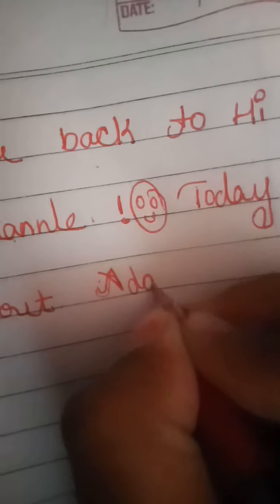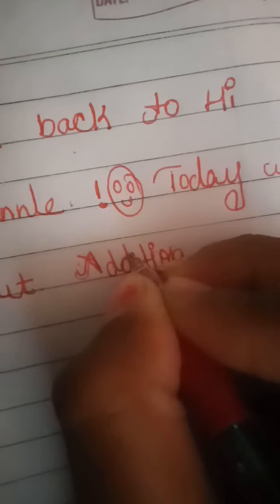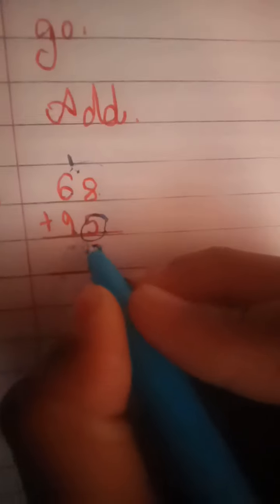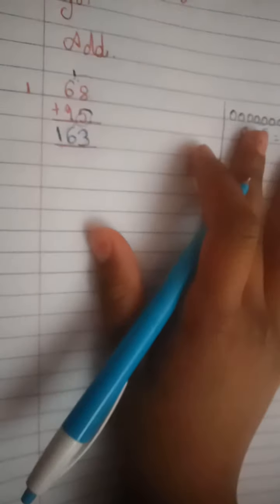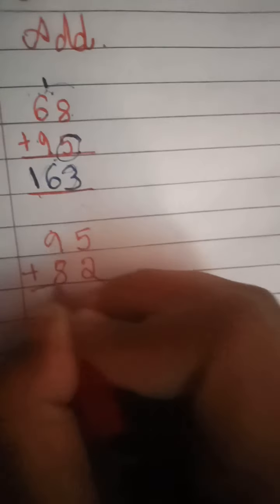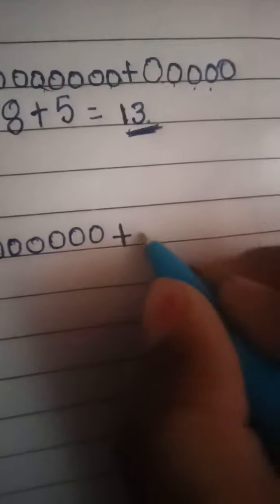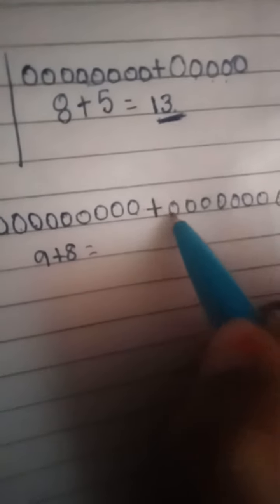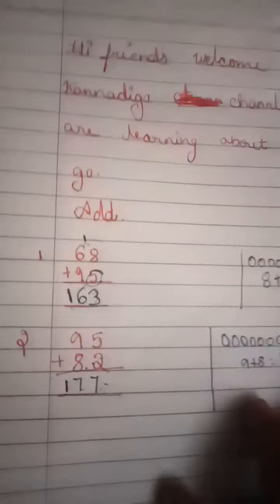easy to learn a addition(+) for children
easy to learn a addition very easy for a children (+) in hi kannadiga channle😊👍👍